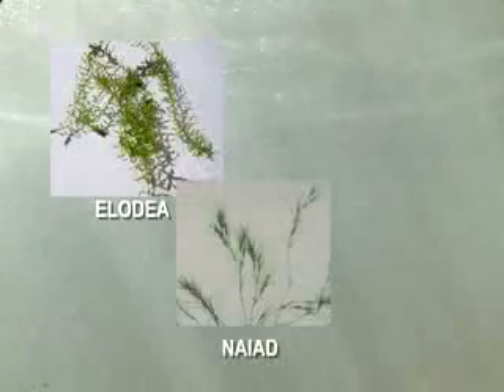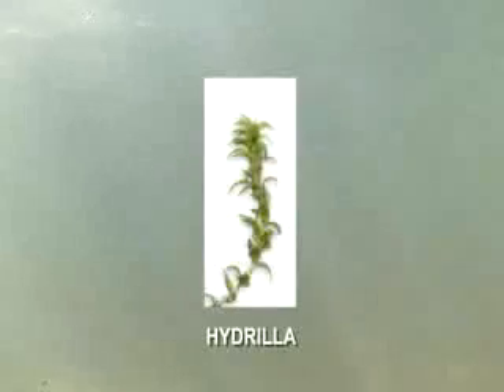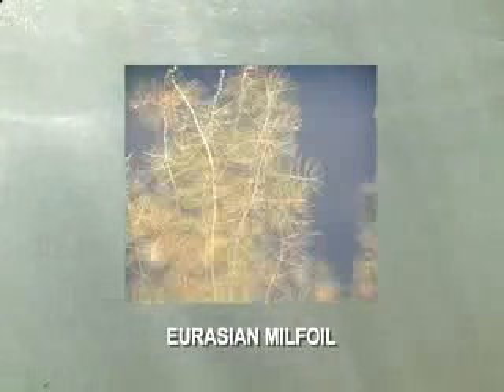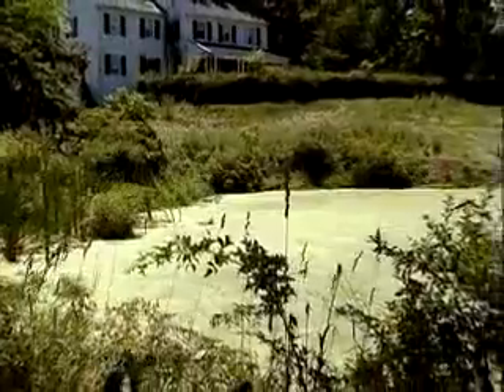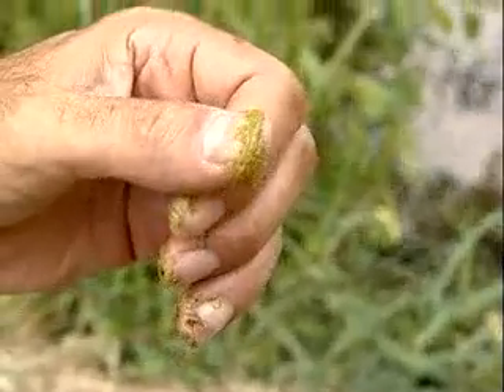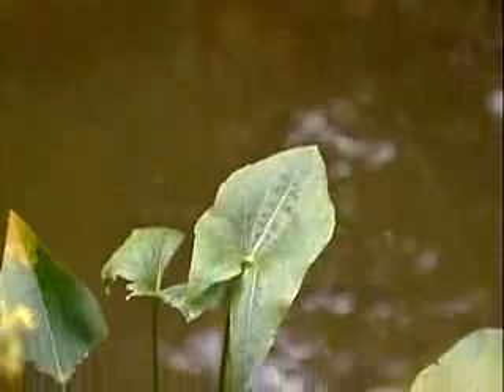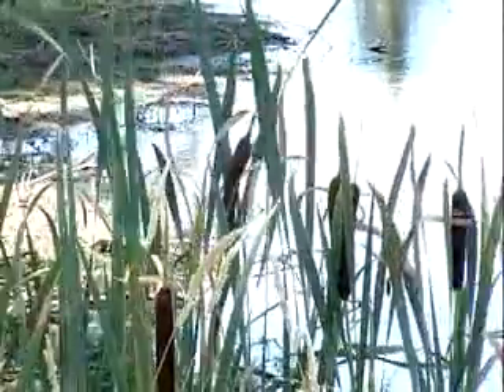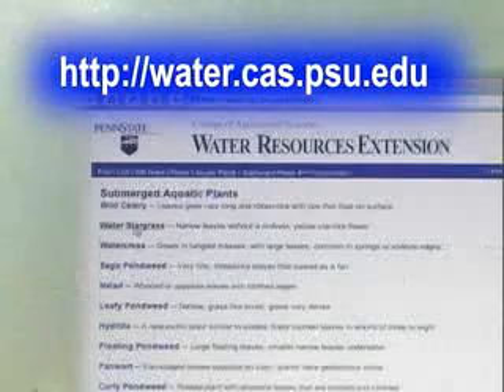Types of Aquatic Plants and Algae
Short video tutorial on different types of aquatic plants.